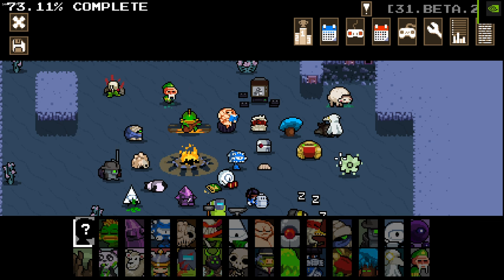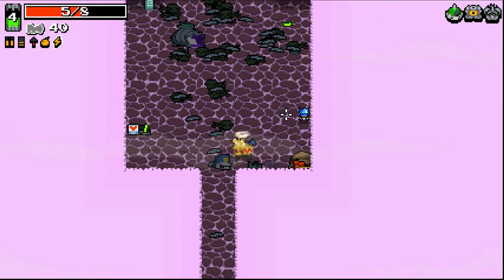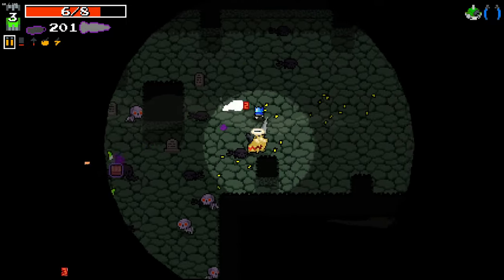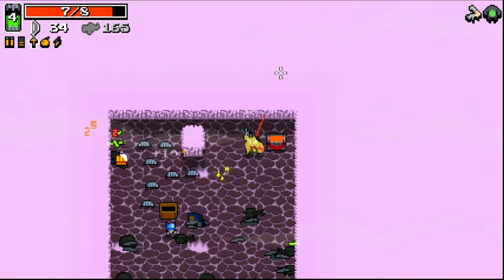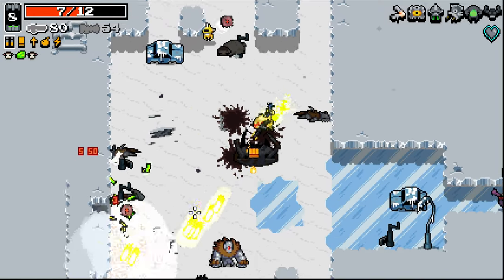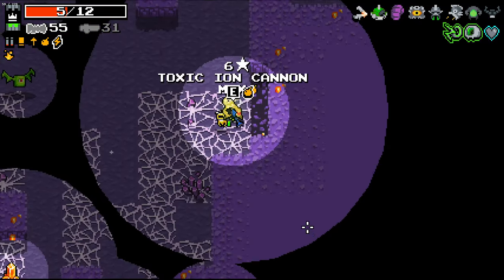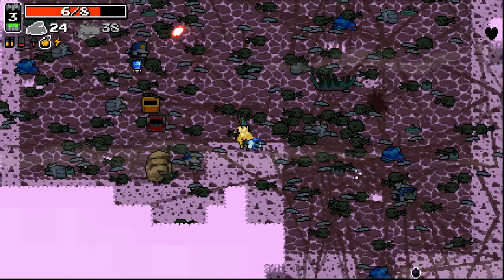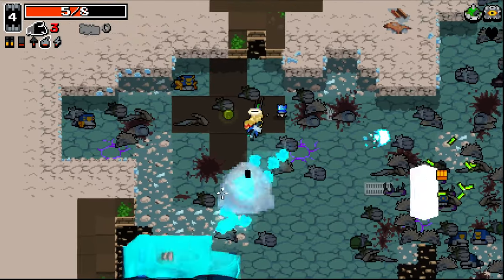I ACTUALLY Try To Do Well in Nuclear Throne Ultra Mod!